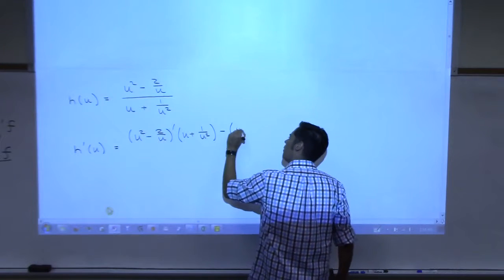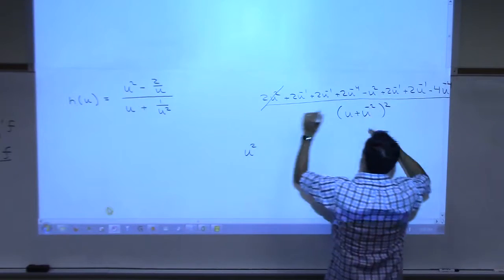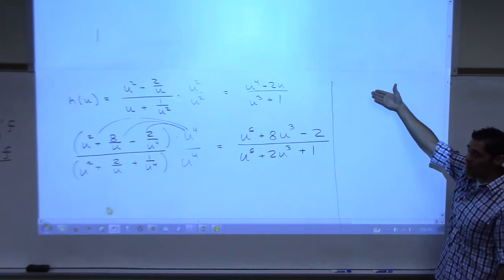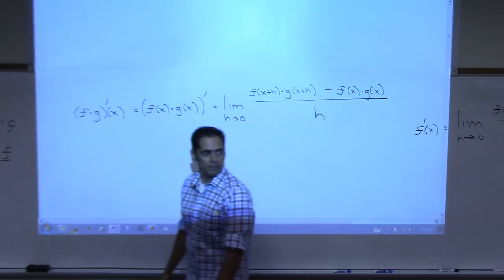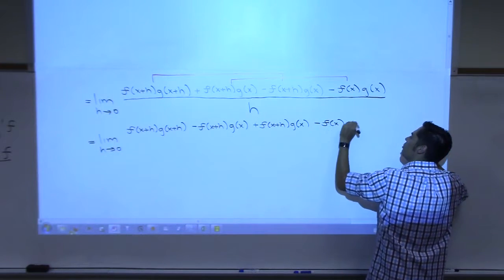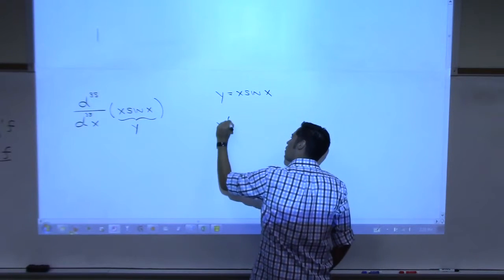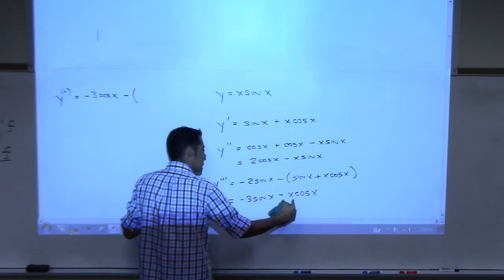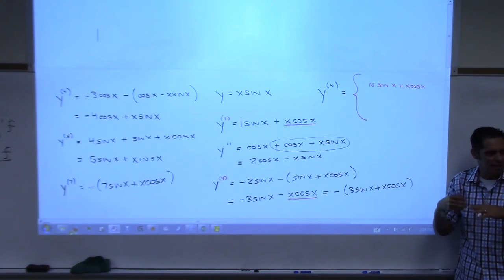2413 TR Day8 part2